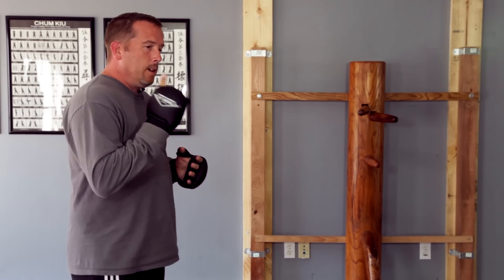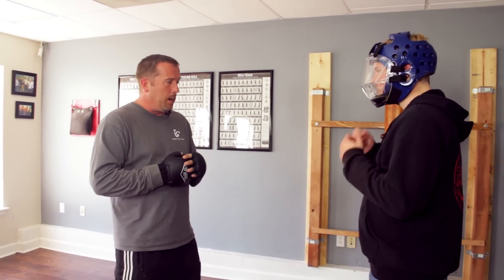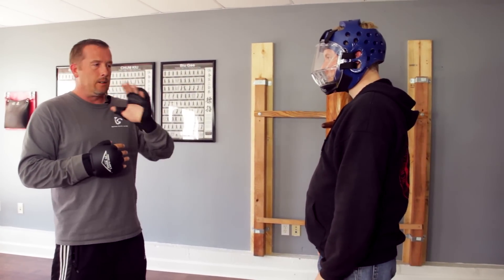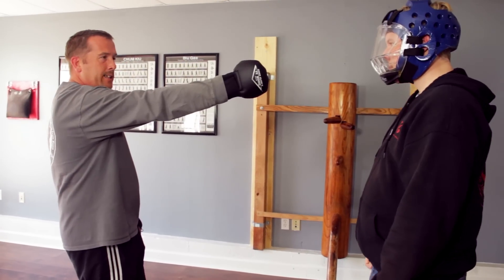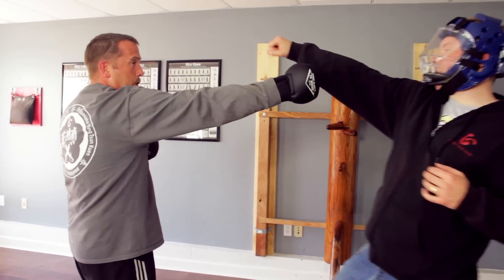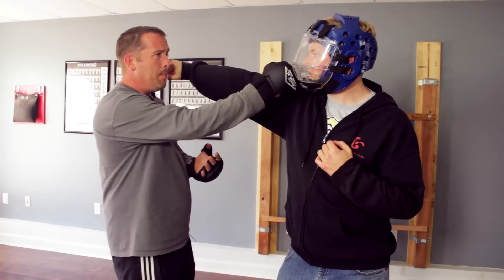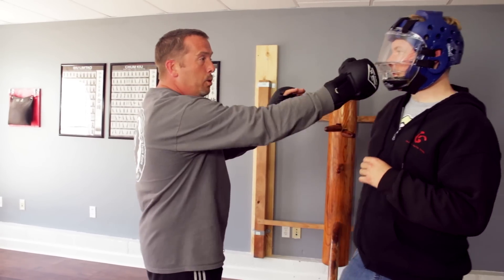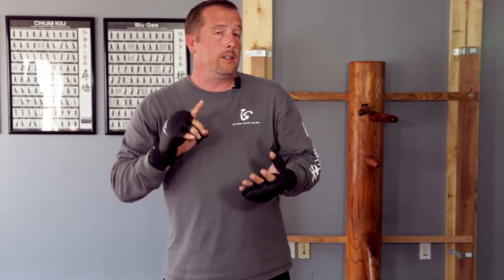Defending a Haymaker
One way to deal with a Haymaker.